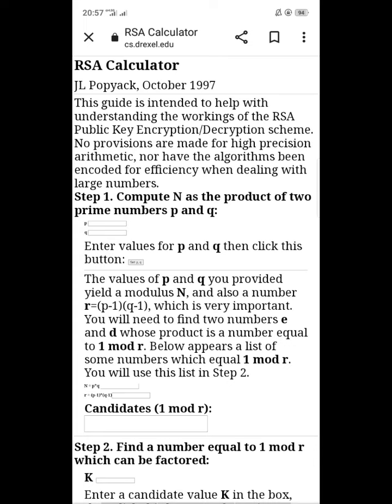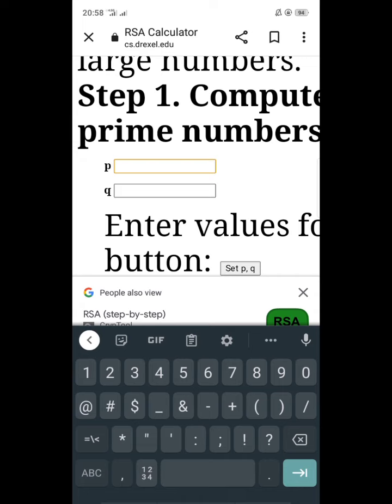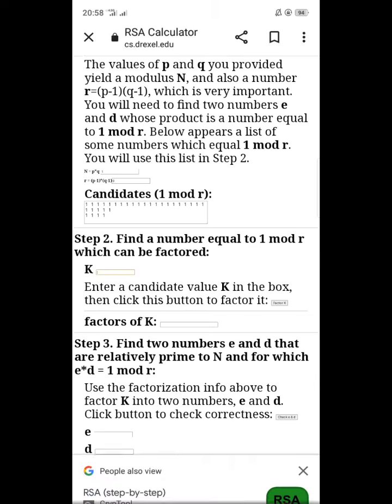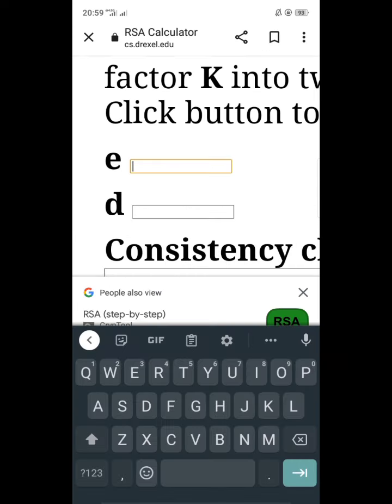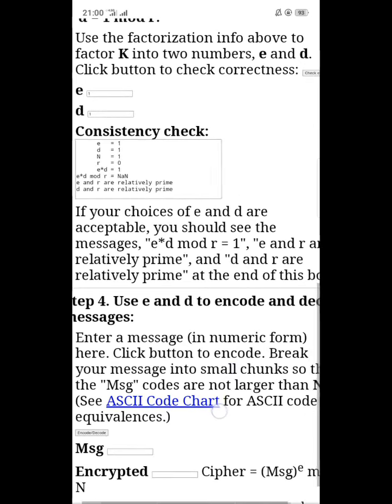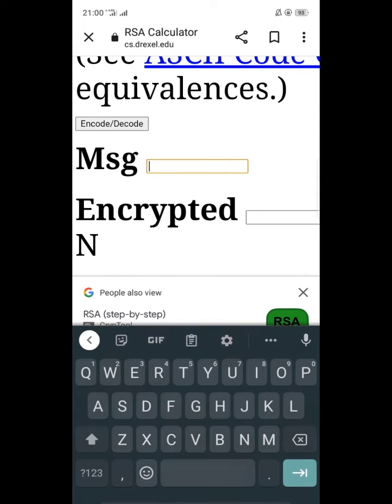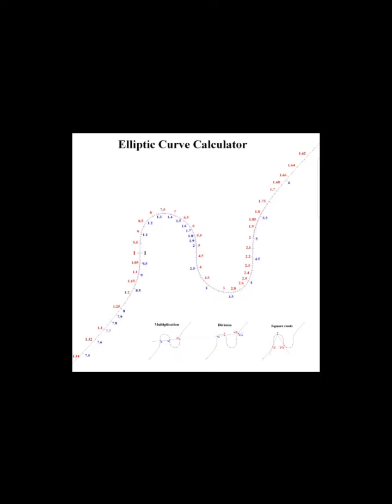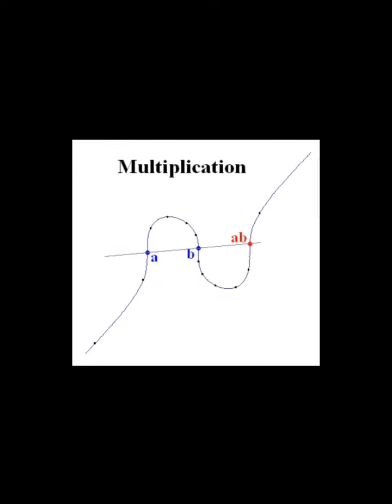RSA Online Calculator and Elliptic Curve online calculator